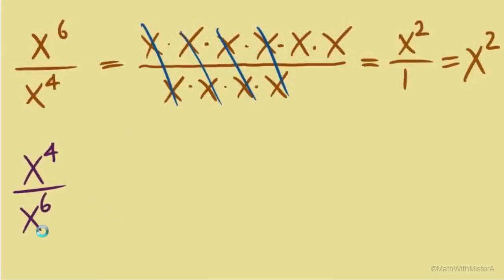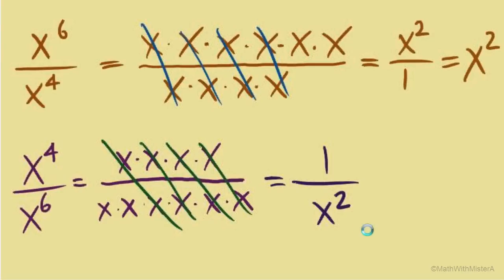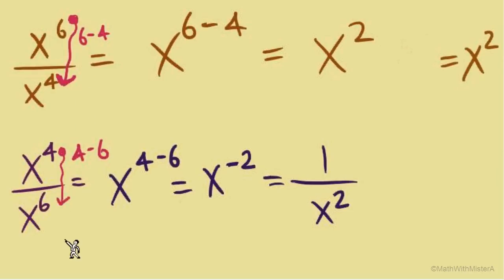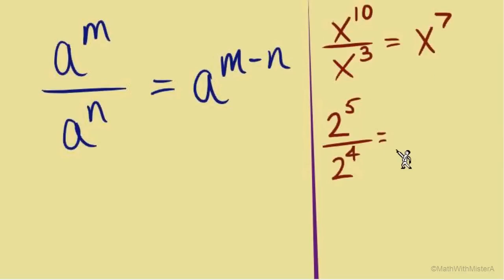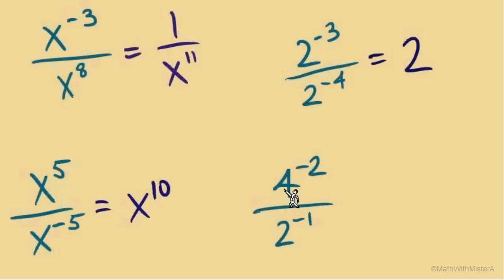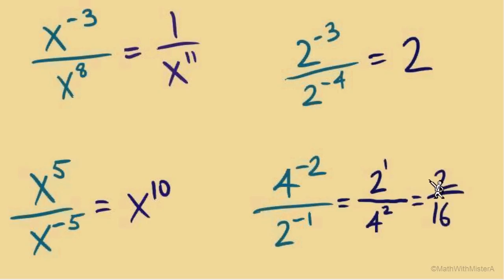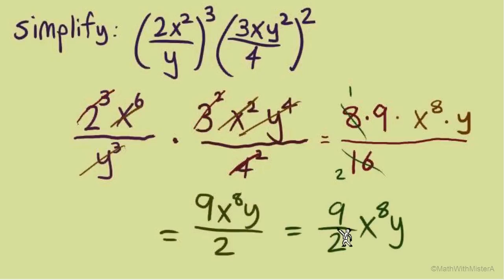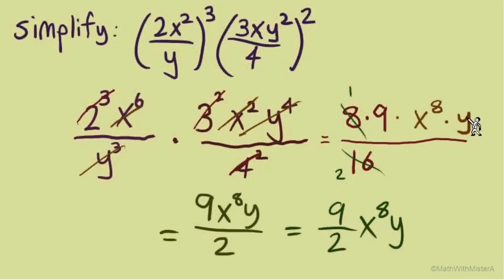Monomials #4 - Quotient Rule (Dividing Monomials)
Complete your understanding of simplifying monomial expressions with this video that covers the quotient rule! This video shows how to handle monomial expressions in fractions with negative exponents.
Grab a pen a paper and work along with the video!!  Remember, you can pause and rewind whenever you want!  :·⌡